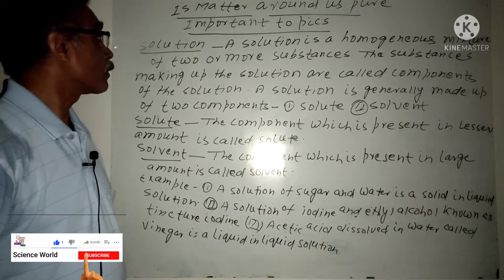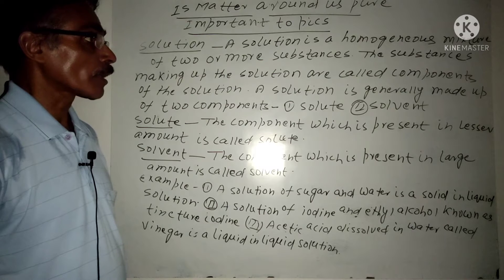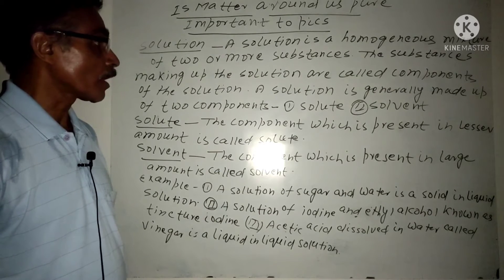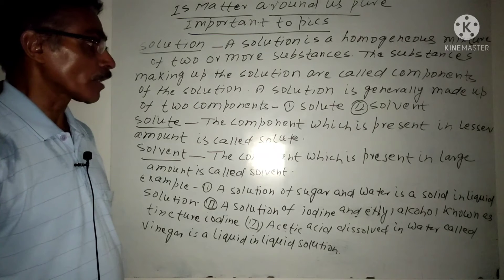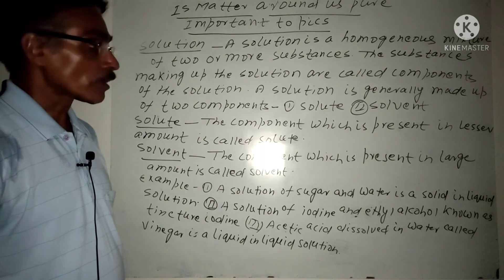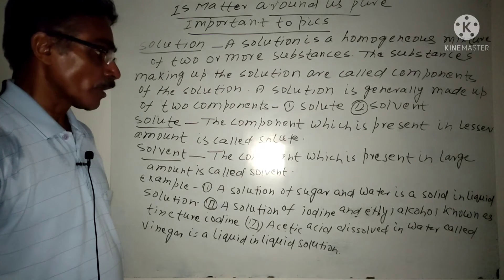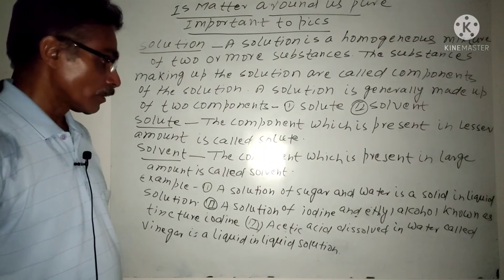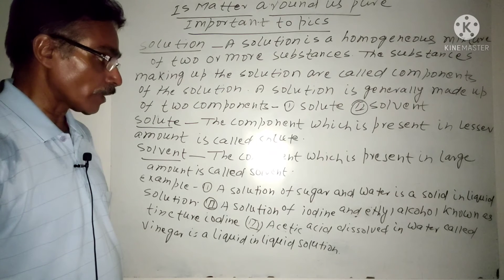Ch 2 Part 2 Is Matters around us pure ( क्या हमारे आसपास के पदार्थ शुद्ध हैं ) Part 2 (2021-22)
Hello, Student

In this video, I am teaching you ch 2 of class 9  is Is Matter around us pure ( क्या हमारे आसपास के पदार्थ शुद्ध हैं ) Part 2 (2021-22)

In this video, I am going to describe you :-
1) solution
   (i) Solute
   (i) Solvent

In next 🎥video, we discussed on :-
1) properties of solution
2) Properties of mixture